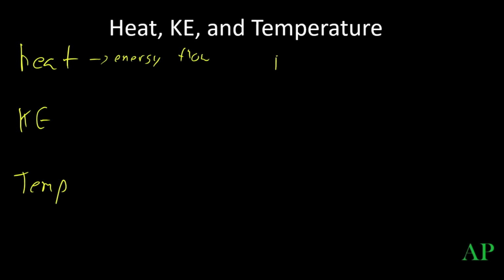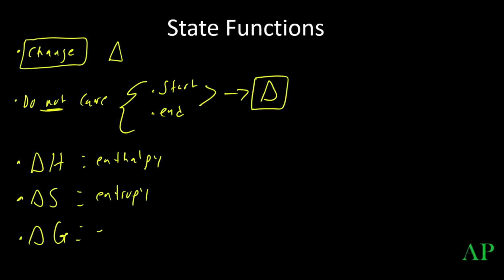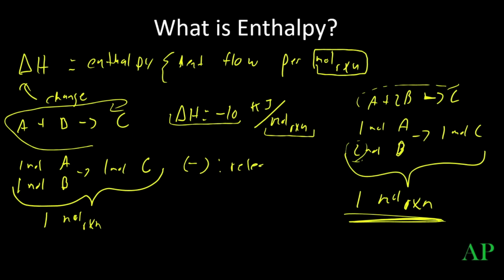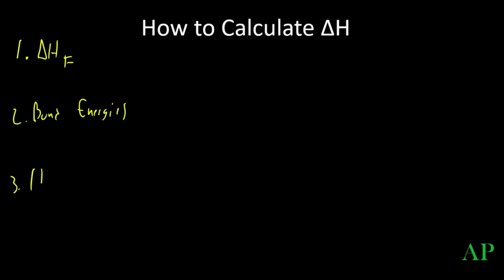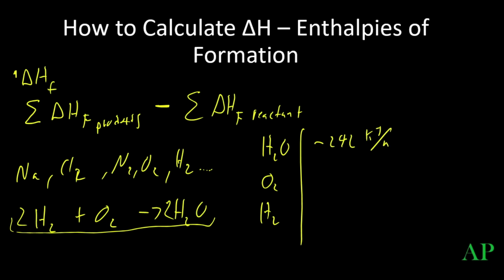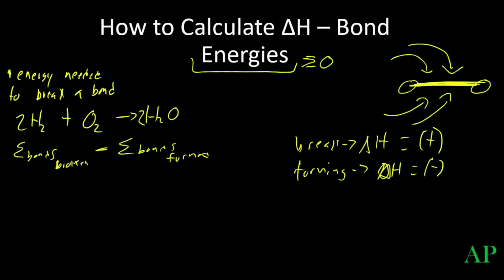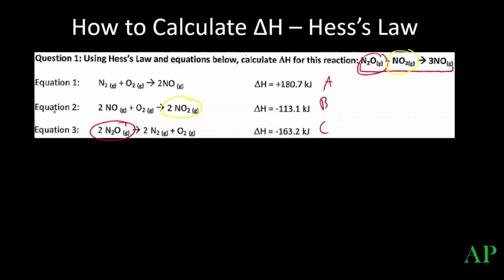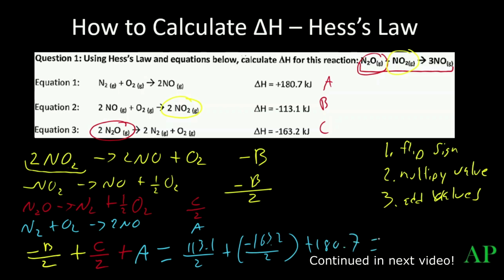AP Chemistry Big Idea 5A: State Functions and Enthalpy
Overview of Big Idea #5 in the AP Chemistry Course.
This video is FILLED with information relevant to your exam. I am trying to make this series as short as possible while retaining the most essential information.
The Thermo section has been split into two separate videos.
Focus on most commonly occurring topics and questions in the AP Chemistry Exam. Topics include:
1. Heat, KE and Temperature 00:24
2. State Functions 2:52
3. Enthalpy 4:45
4. Moles of reaction 5:06
5. Exothermic vs Endothermic 6:55
6. Activation Energy and Catalysts in Thermo 9:25
7. How to Calculate Enthalpy 10:33
8. Enthalpy of Formation 11:09
9. Bond Energies 14:05
10. Hess's Law 18:03